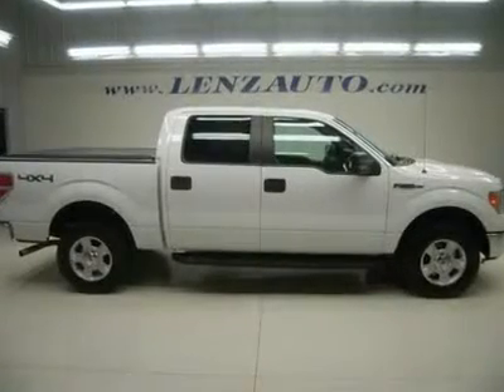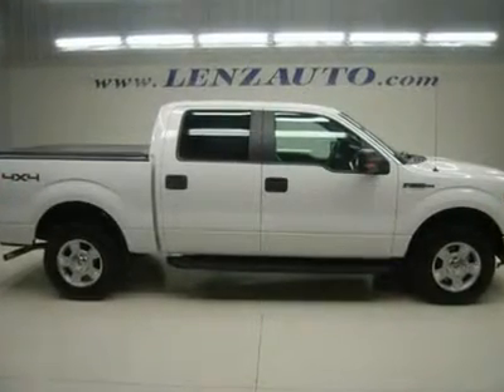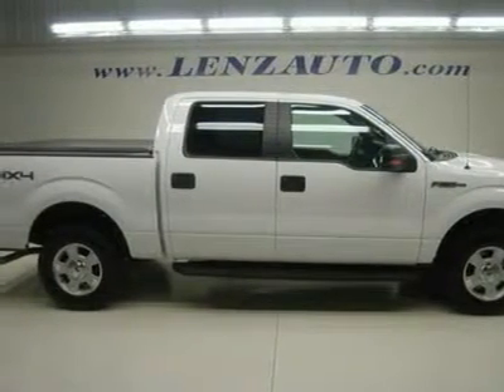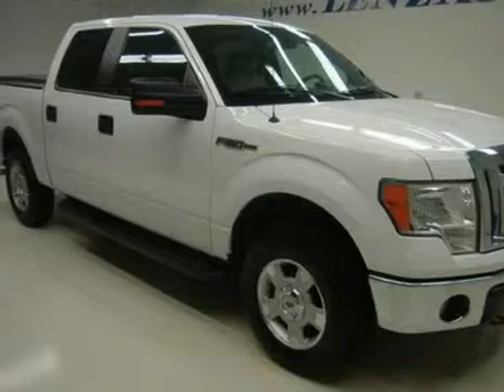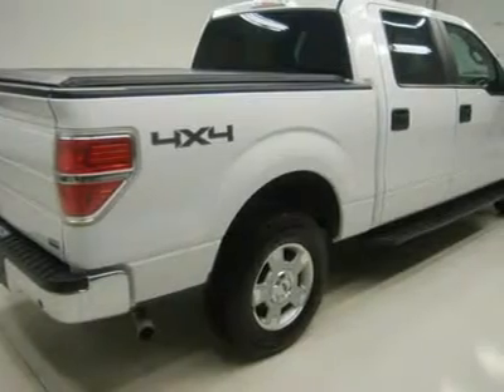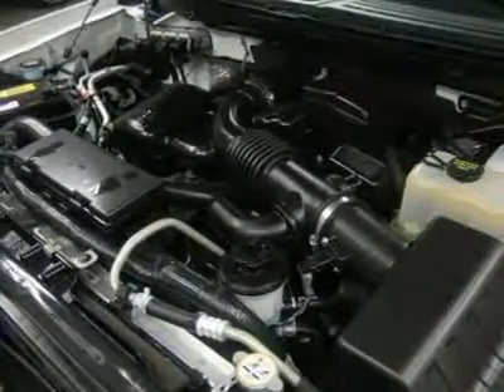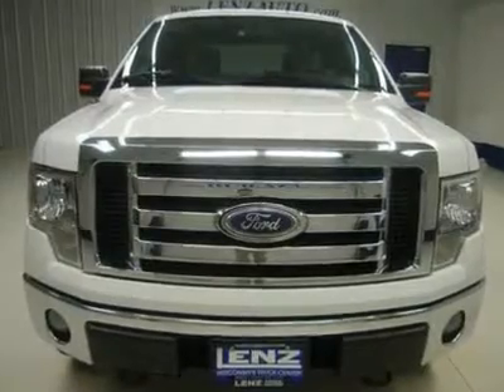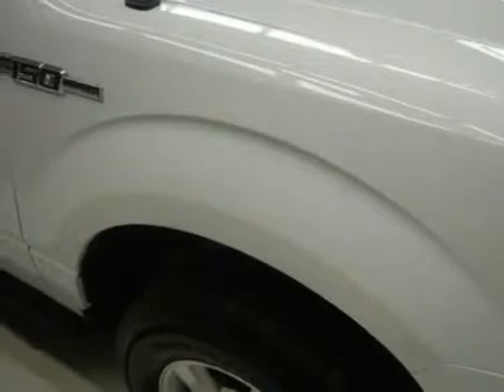2010 FORD F-150 Fond Du Lac, WI J4010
2010 FORD F-150 Fond Du Lac, WI
Stock# J4010

536 S. Seymour St

WATCH A FULL HD VIDEO OF THIS 2010 FORD F150! 1 OWNER! 5.4 LITER V8 ENGINE, E85 FLEX FUEL VEHICLE E-85 FFV, FULL FOUR DOOR SUPERCREW CREW CAB, SHORT BOX 5 1/2 FOOT BOX, XLT TRIM PACKAGE, AUTOMATIC TRANSMISSION, TURN DIAL 4X4 FOUR WHEEL DRIVE, POWER DRIVERS SEAT, GRAY CLOTH SEATS, 40/20/40 SPLIT BENCH FRONT SEATS WITH HIDDEN STORAGE COMPARTMENT UNDER CENTER SEAT, ACCESS SOFT ROLLING TONNEAU COVER, FULL TOWING PACKAGE (RECEIVER HITCH, WIRING, AND TRANSMISSION COOLER), FACTORY INTEGRATED ELECTRIC BRAKE CONTROLLER, ADVANCETRAC W/RSC ROLL STABILITY CONTROL TRACTION CONTROL, EASY FUEL CAPLESS FUEL FILL SYSTEM, 3.55 GEARS WITH LIMITED SLIP DIFFERENTIAL, HEATED POWER MIRRORS WITH BUILT IN DIRECTIONAL SIGNALS, LIKE NEW GOODYEAR WRANGLER SR-A LT245/75 R17 TIRES, FACTORY ALLOY RIMS, FOUR WHEEL DISC BRAKES, FACTORY RUNNING BOARDS, SPRAY-IN BEDLINER, REVERSE SENSORS, FOG LIGHTS, LOCKING TAILGATE, RAISE ASSIST TAILGATE, BEDRAIL COVERS, CD PLAYER, MICROSOFT SYNC SYSTEM WITH HANDS FREE BLUTOOTH PHONE CAPABILITIES, AUXILIARY AND USB JACK, KEYLESS ENTRY, DRIVERSIDE DOORCODE ENTRY, SIDE AIRBAGS CURTAIN AIR BAGS, MULTI-FUNCTION STEERING WHEEL, L.A.T.C.H. CHILD SAFETY SYSTEM, COMPASS, TEMPERATURE, AND MILEAGE DISPLAY, POWER PEDALS, FACTORY FLOORMATS, AIR CONDITIONING AC, CRUISE CONTROL, POWER LOCKS, POWER WINDOWS, TILT, FACTORY POWERTRAIN WARRANTY UNTIL 60,000 MILES, THIS TRUCK IS ELIGIBLE FOR A PARTS AND SERVICE AGREEMENT, OXFORD WHITE! J4010